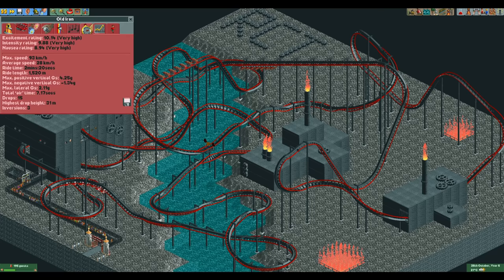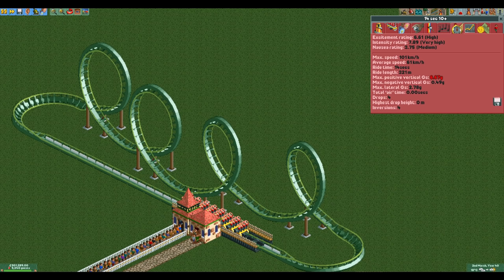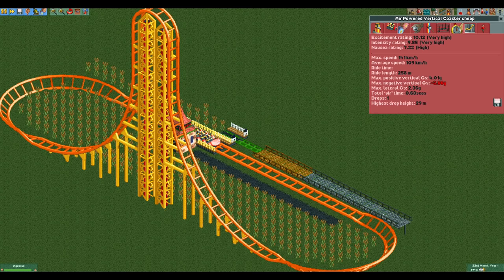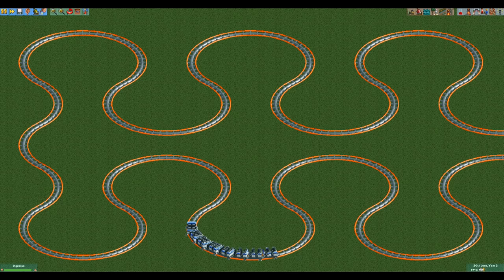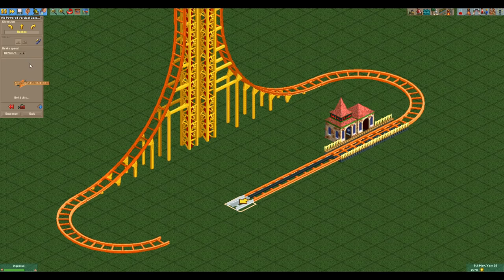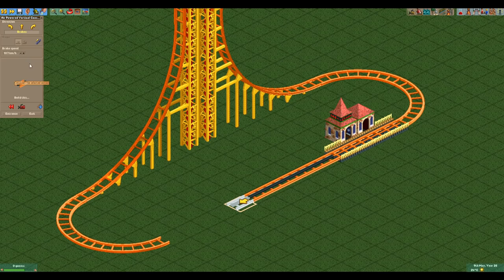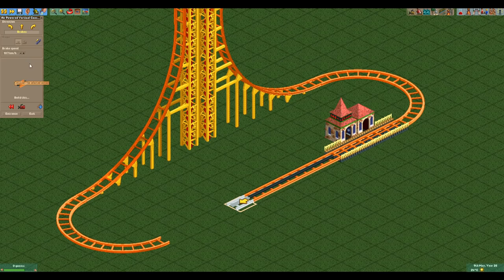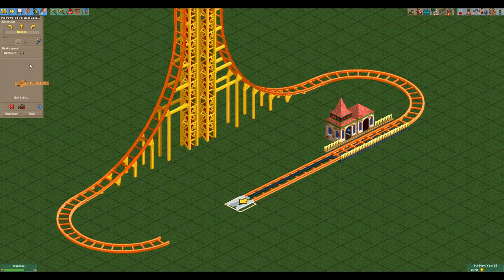What Is The Shortest Ride With 10 Excitement In RCT2?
Rides with 10 or more excitement are usually pretty long, but they don't have to be. In this video we take a look at how short we can make a ride while keeping the excitement rating at 10 or higher.